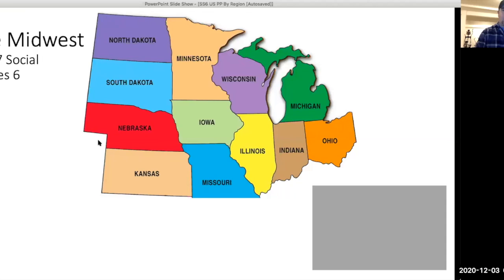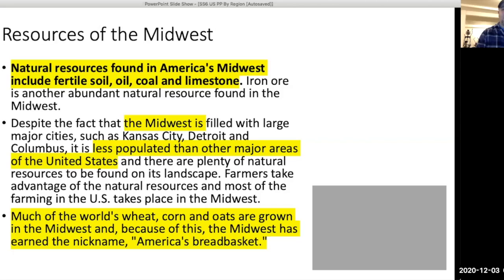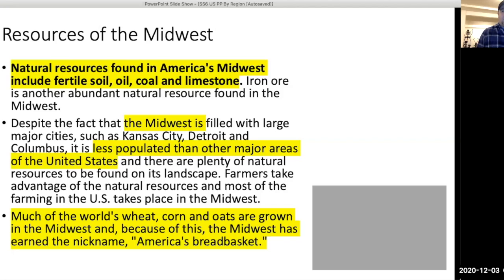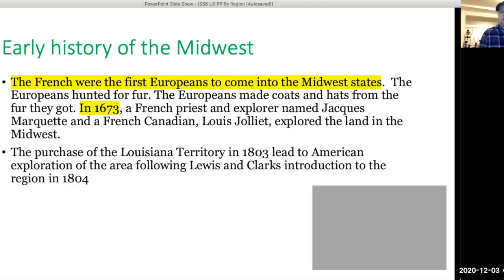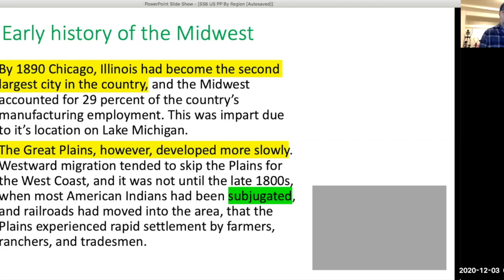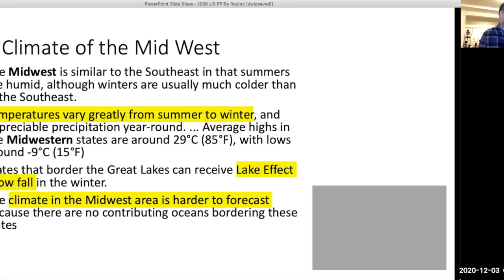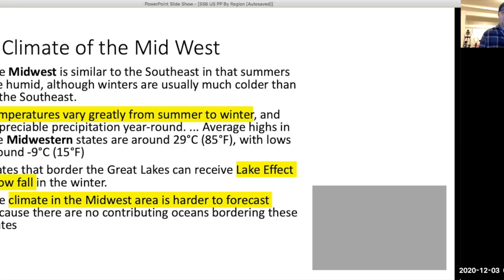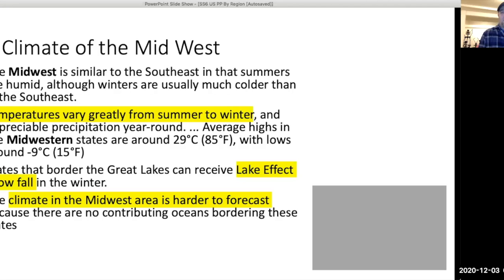Midwest States Lecture #1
States of the Midwest